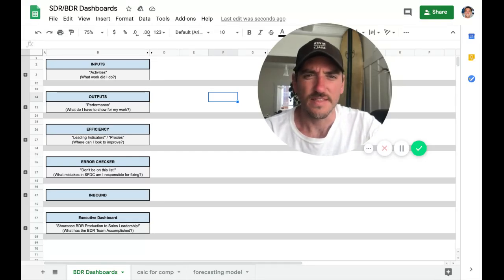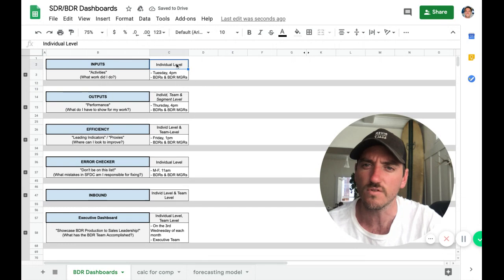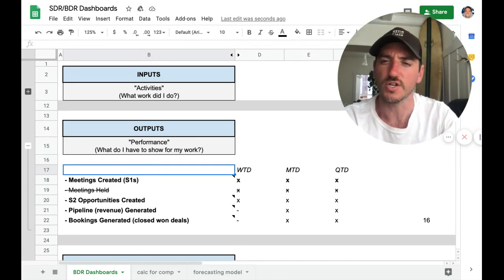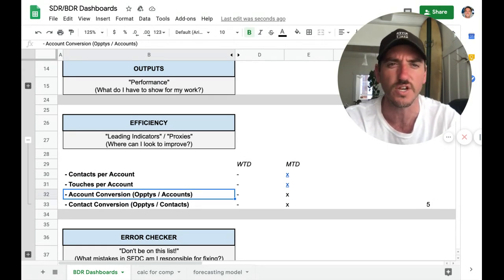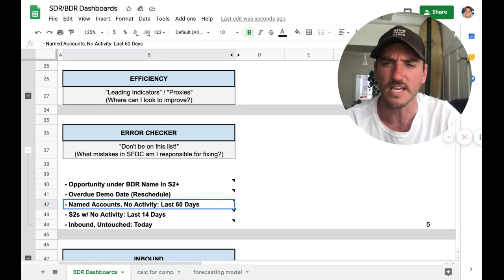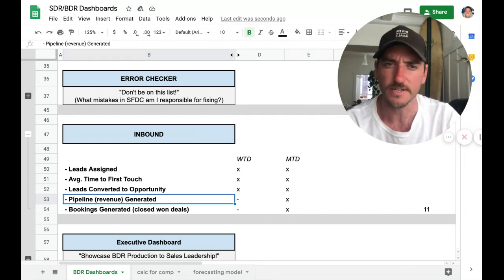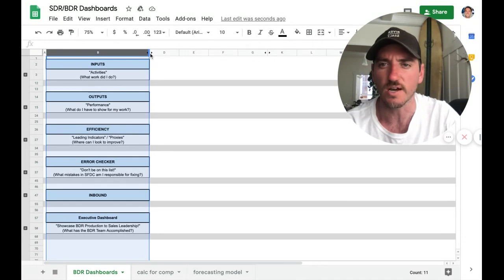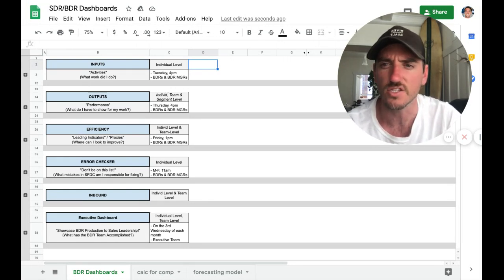SDR/BDR Team Dashboards in Salesforce.com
Here is the way I've built XDR Team Dashboards in Salesforce.com.

I hope it is helpful for you!

Here is the google doc for you to make a copy

Happy Prospecting! 🚀